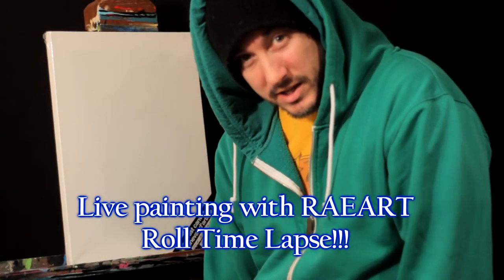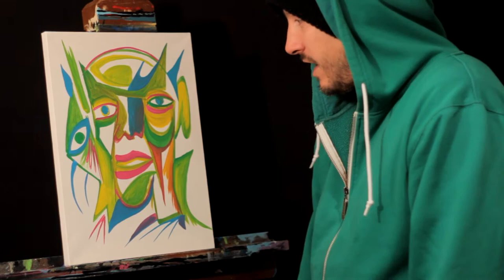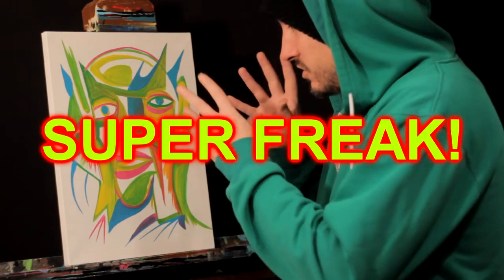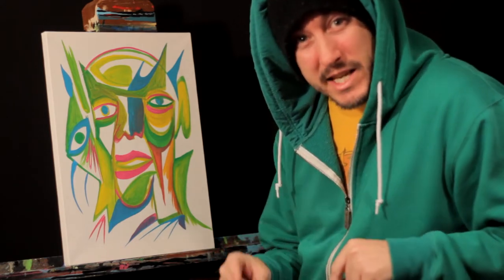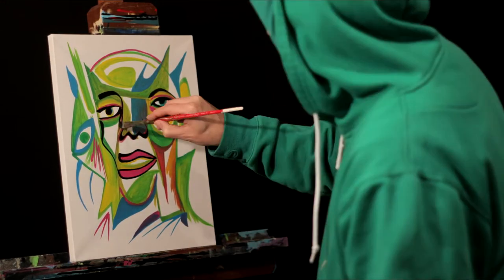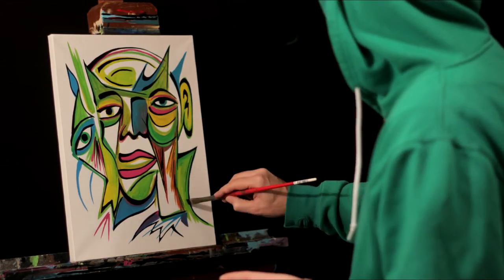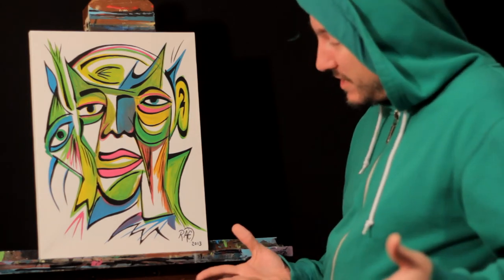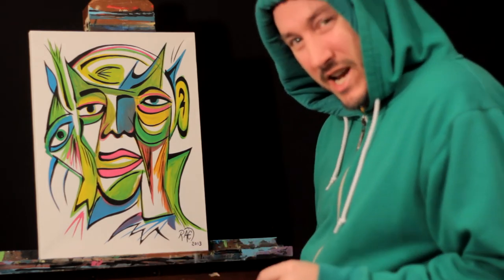SUPER FREAK Time Lapse SPEED ART by RAEART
TO PURCHASE ORIGINAL ART PLEASE VISIT: